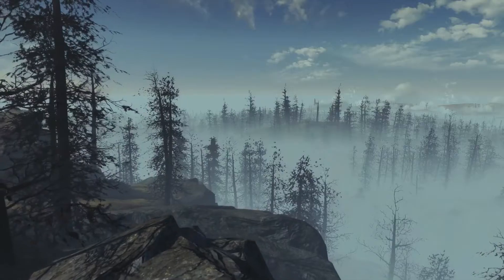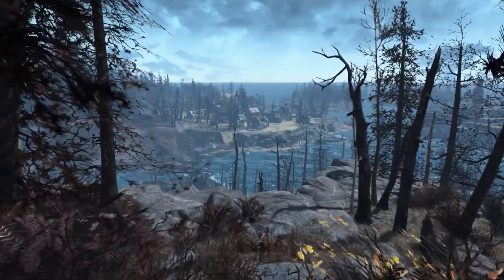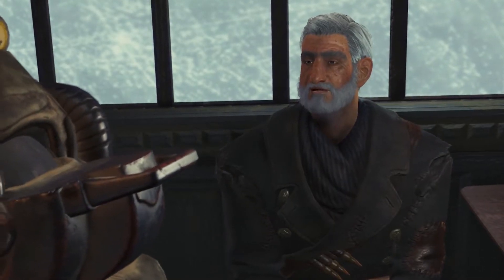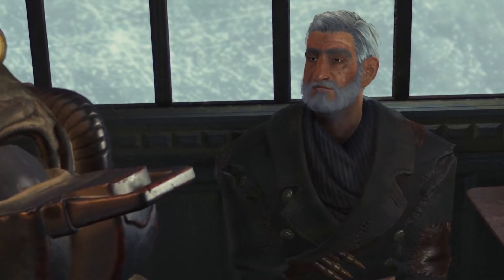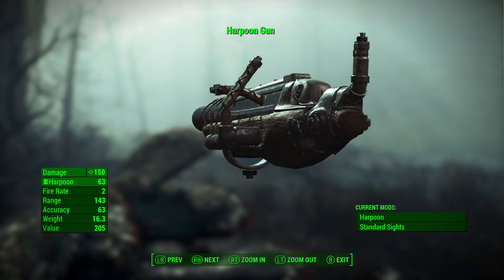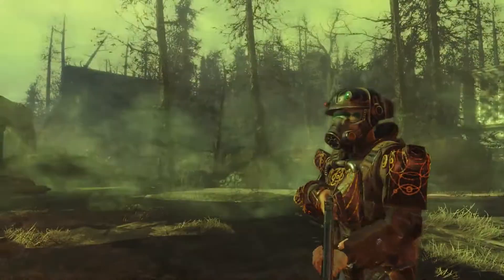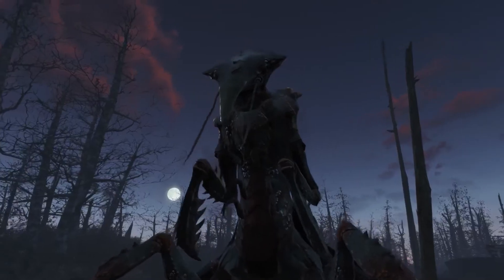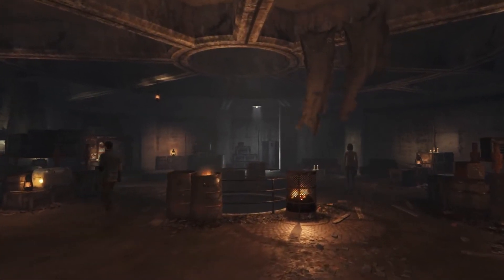Fallout 4 - "Exploring Far Harbor" New Gameplay Trailer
Fallout 4 is an action role-playing video game developed by Bethesda Game Studios and published by Bethesda Softworks.